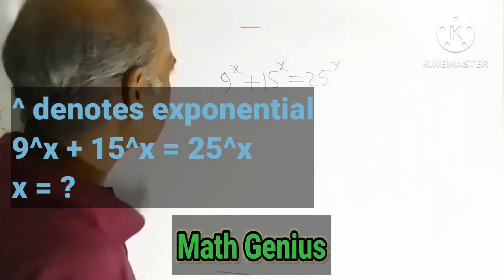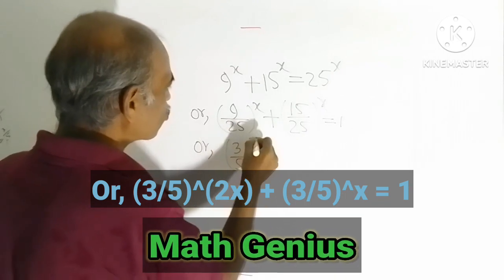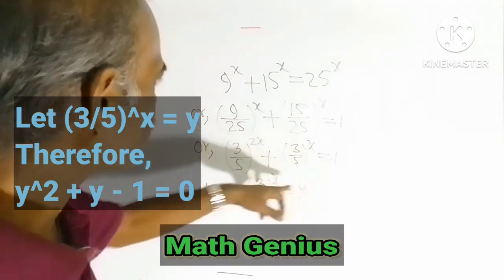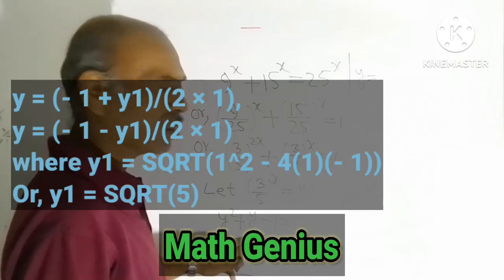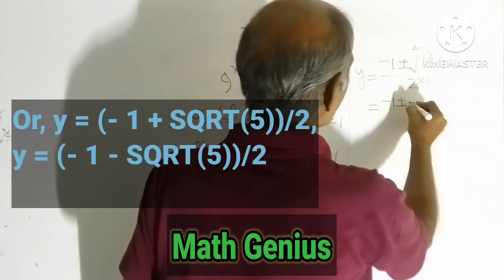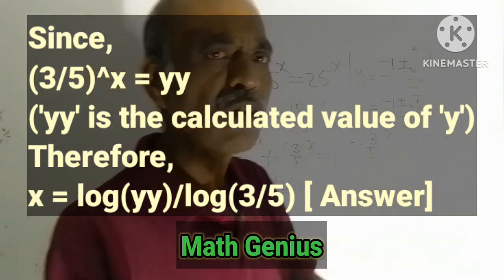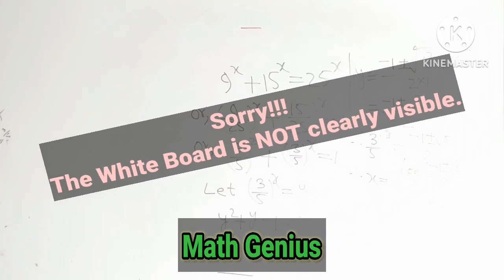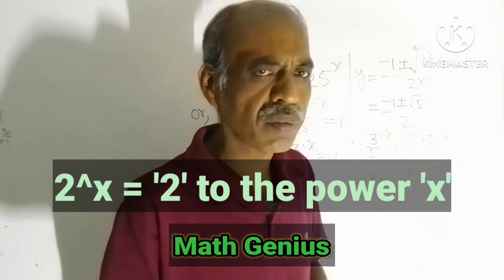Math Genius | A Simple Problem on Algebra | 9^x + 15^x = 25^x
• Math Prodigy
• Quantum Math
• Number Crunching
• Logic Puzzles
• Mathematical Genius
• Math Geek
• Mathematical Thinking

Creators of this video:
1. Miss Shreya Mandal: Student
2. Miss Sangita Ghanti: Assistant Engineer
3. Mr. Dipak Shaw: Assistant Professor

sangitaplusdipak@oksbi

Our ebooks: Please Search in AMAZON website by typing "Sangita Ghanti Dipak Shaw". There are several ebooks on "Solved Problems on Mathematics". Few more ebooks are also available there on other subjects/topics.